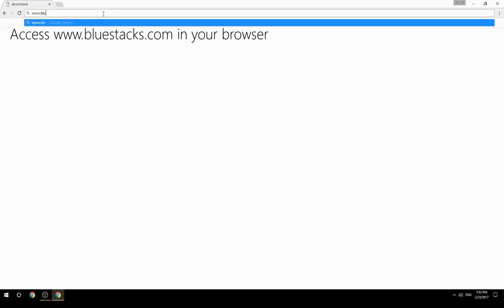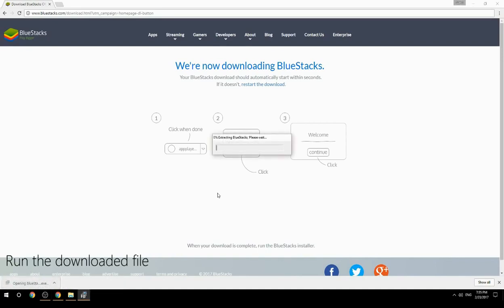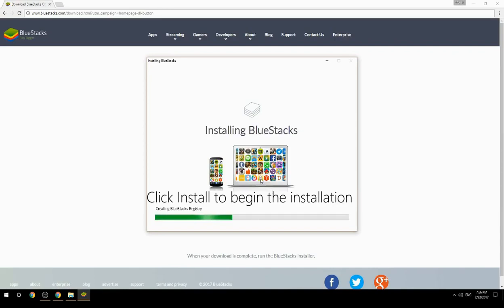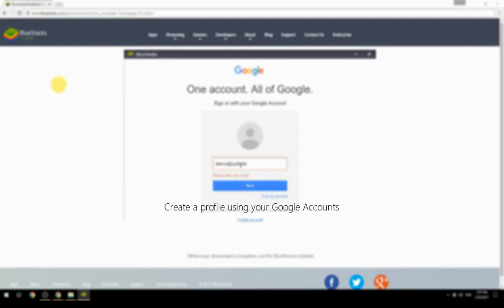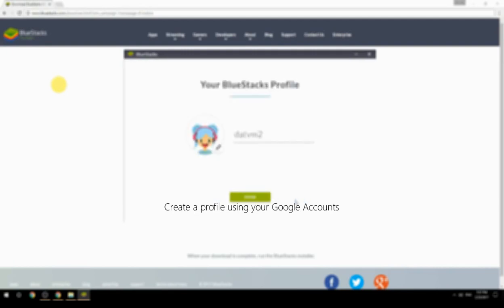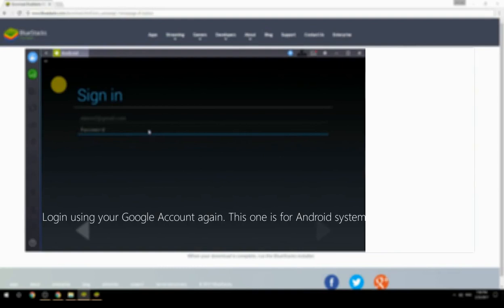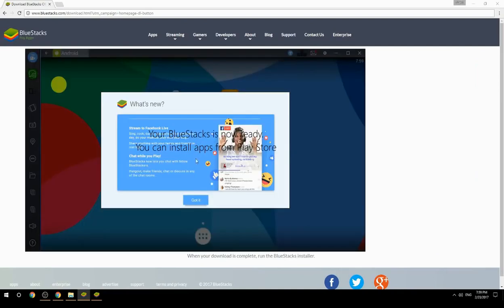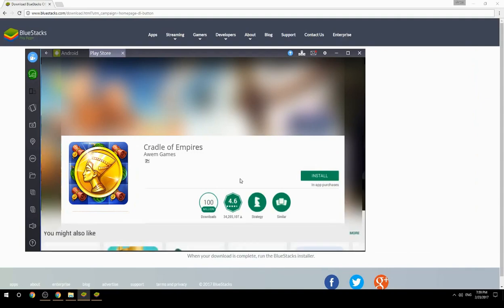How to Download & Play Cradle of Empires on your Computer. Valid for Windows 7/8/10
Learn how to download & Play Cradle of Empires on your computer today. This method works for Windows 7/8/10. It will take you less then 10 minutes to get started.